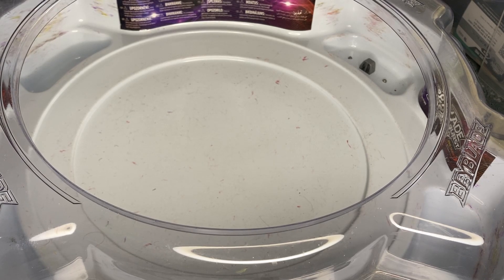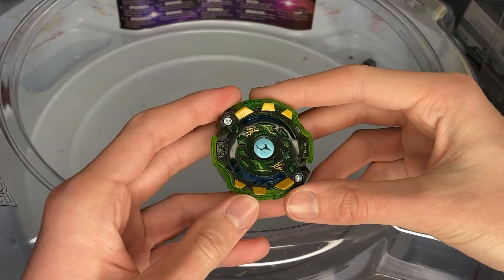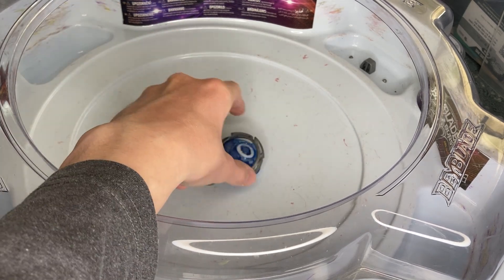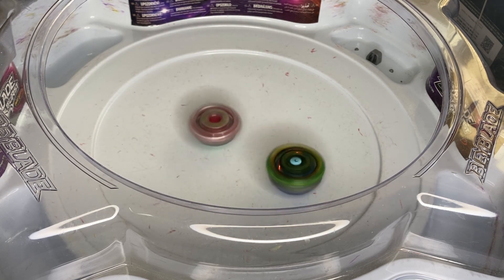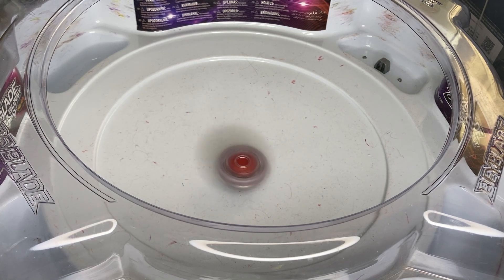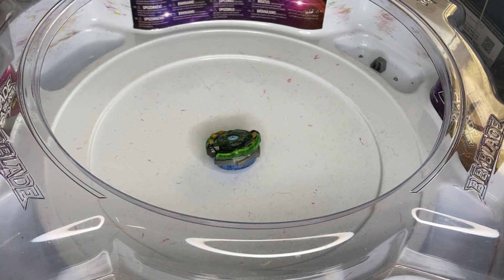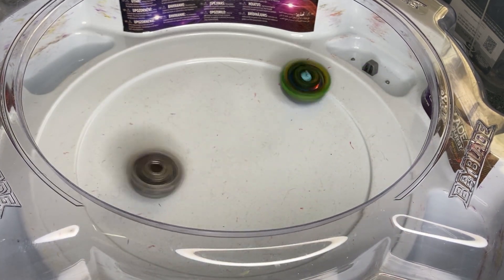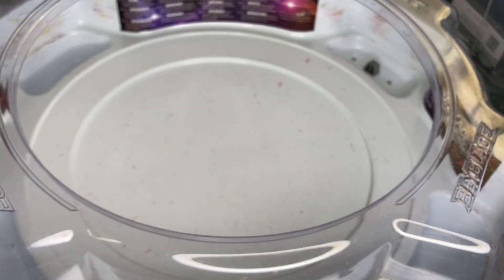Beyblade GENERATION X prototype!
Last tuesday we got beyblade generation x revealed to us! In my previous video I said I would make a prototype for it when it came out, however we didn't actually see any of the beys. Even so, I wanted to fulfill my promise, so I took the colors and themes from the trailer and tried to make a bey out of them!